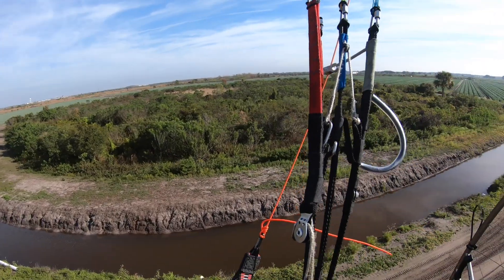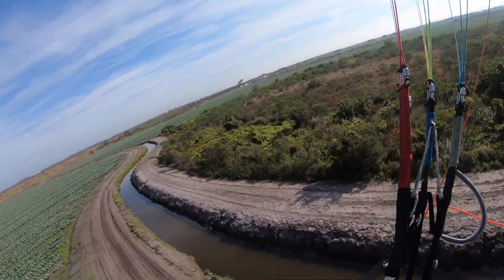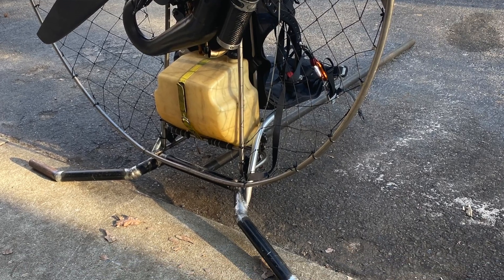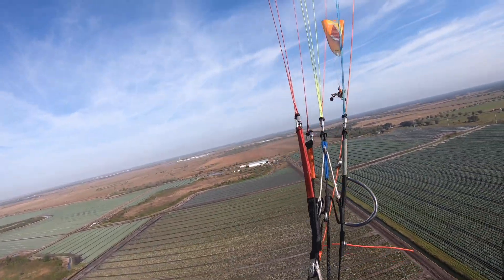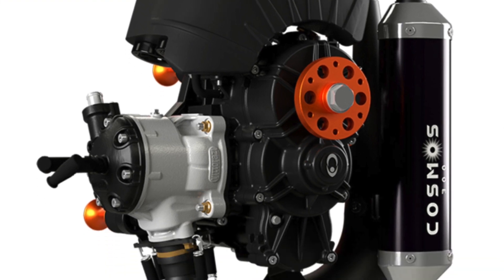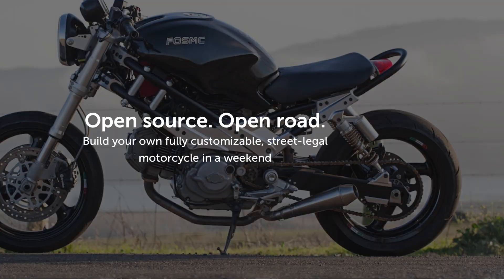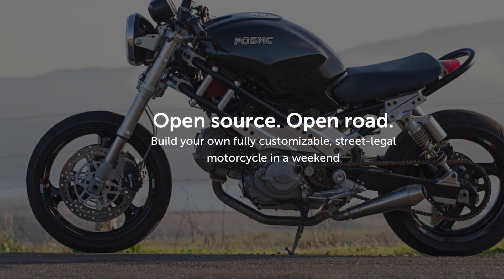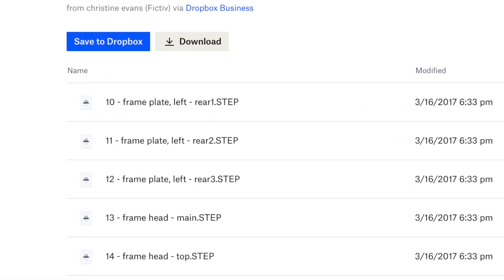Open Source Trike 1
Here's the next step.  An open source designed, monstrously capable, harsh landing absorbing configurable as tandem or solo trike.  Collaborative distributed manufacturing is the future.  This will be a domestic U.S. project specifically designed as a community project using the Vittorazi Cosmos 300 engine.  Anyone can use the plans and build the same exact machine, designed to incorporate the best practices and most widely accepted ideas thus far in wheeled paramotoring.

The Open Source PPG home page is being developed